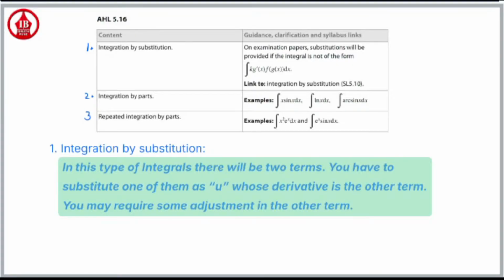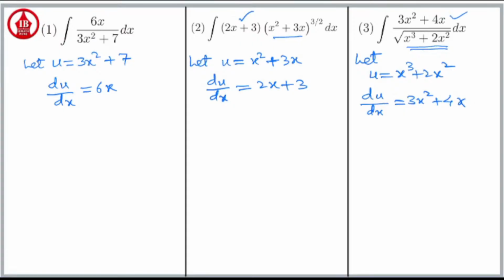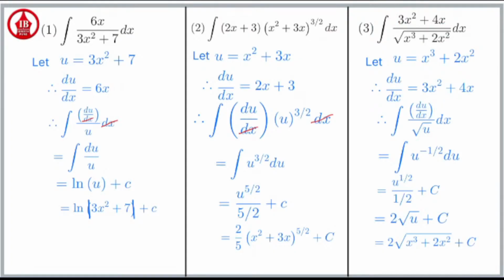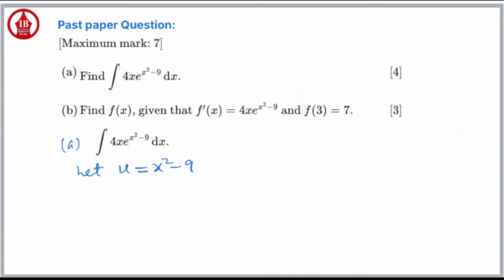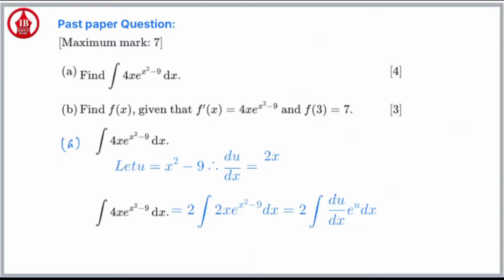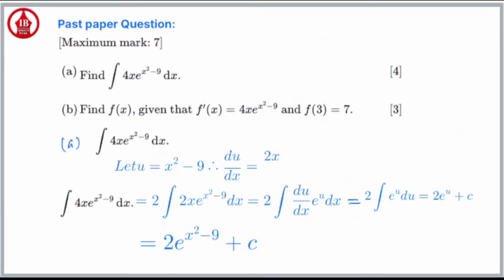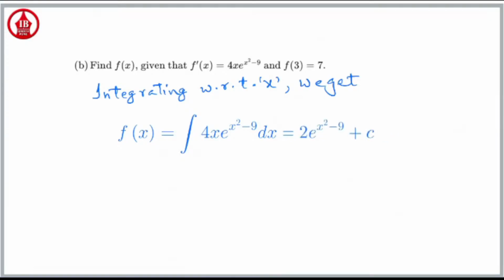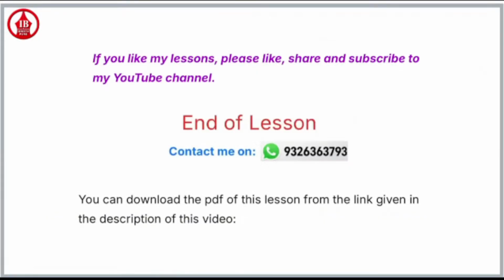How to integrate using substitution in 5 steps | IB AAHL SL | IB AIHL SL IBDP MATH